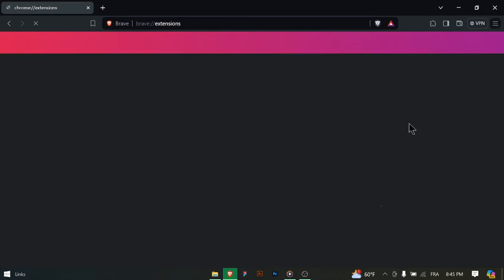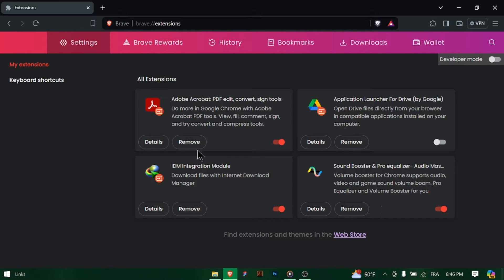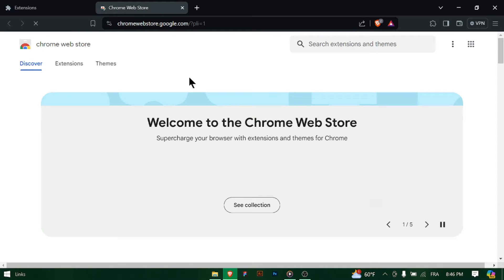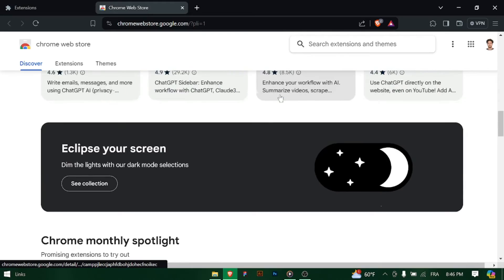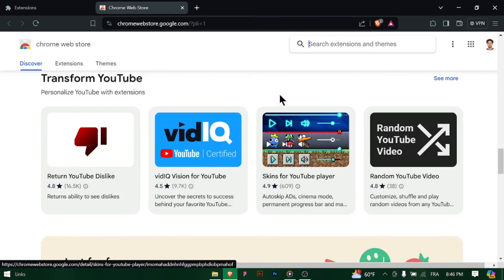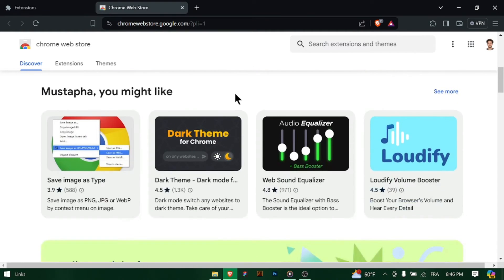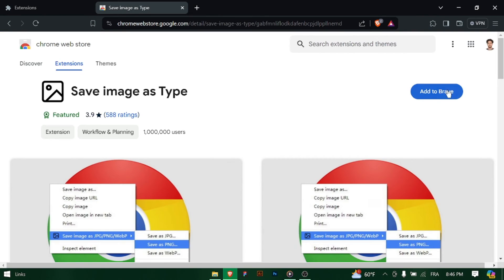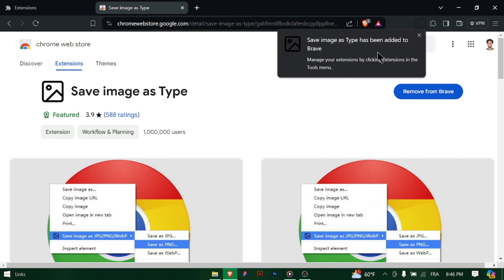How to Add an Extension on Brave Browser [easy]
Adding extensions to your Brave Browser is simple. Start by opening your Brave Browser and navigating to the menu icon (three vertical dots) located in the top-right corner of the window. From the dropdown menu, select "Extensions." This will open the Extensions page. Here, you'll see a list of recommended extensions as well as a search bar to find specific ones. Browse through the available extensions or use the search bar to find the one you want to add. Once you've found the extension you want, click on the "Add to Brave" button next to it. You may be prompted to confirm the installation by clicking "Add Extension" in a pop-up window. Once added, the extension will appear in your browser toolbar, and you can start using it right away. That's it! You've successfully added an extension to your Brave Browser.